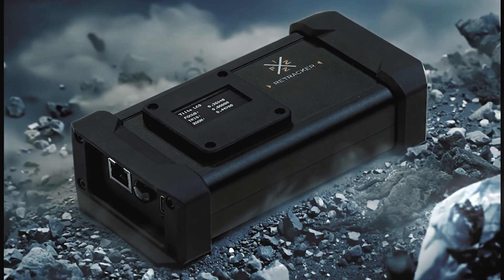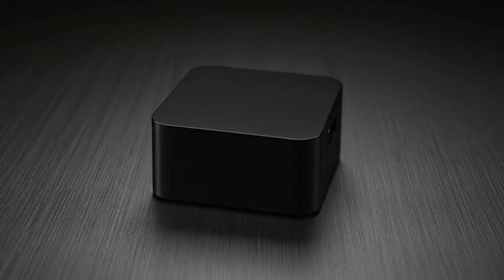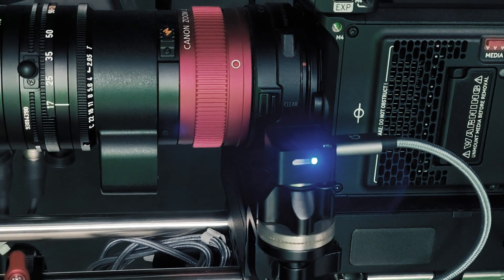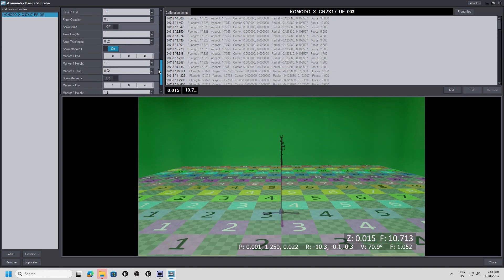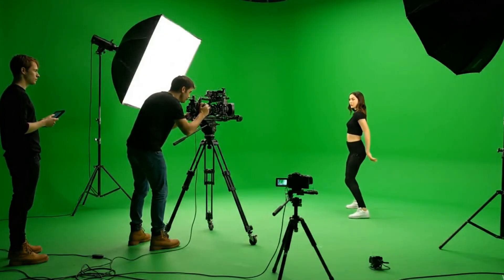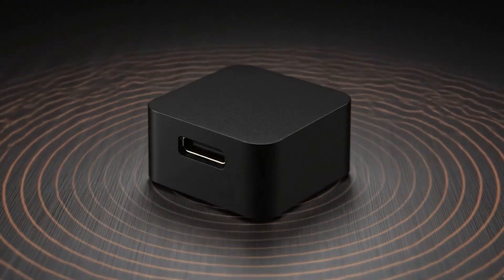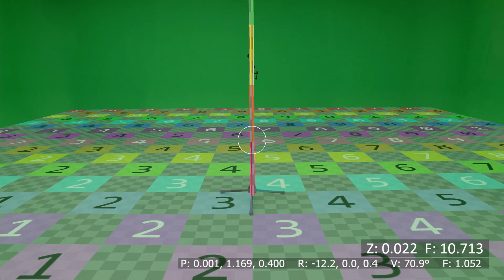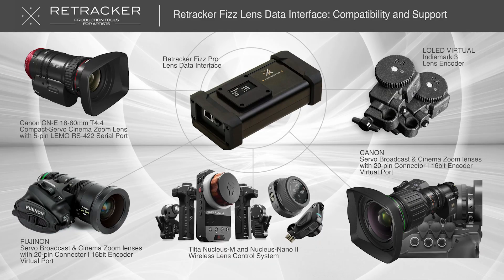REtracker Pivot add-on: Add rotational tracking to any stationary camera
Retracker Fizz II Pro Now Supports Rotational Tracking

The Pivot addon is a compact, cube-sized sensor (approximately 2cm x 2cm)
designed for high-precision camera rotation tracking using advanced IMU data fusion
fully integrated via a USB connection to the Fizzbox (Fizz II Pro only).

Key Features:

Simple nodal offset calibration.
– Use a measuring tape to determine the Y offset (distance between the tripod’s rotation center and the lens center)
– Fine-tune the Z offset by adjusting the value until it aligns with the lens’s entrance pupil

No external tracking reference points required

Exceptionally stable tracking with minimal jitter — even during zoomed-in or extreme close-up shots

Delivers stable tracking performance over long operating hours

Self-correcting yaw for consistent rotational accuracy

Precise camera rotation tracking — ideal for stationary virtual production setups

One-click network-based command for yaw reset and IMU calibration